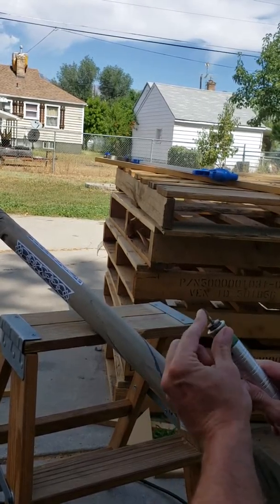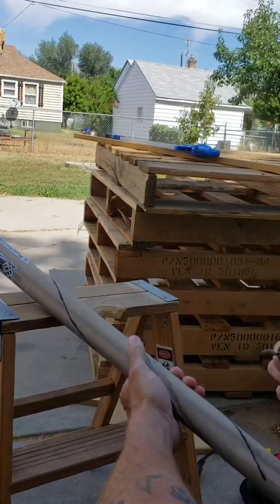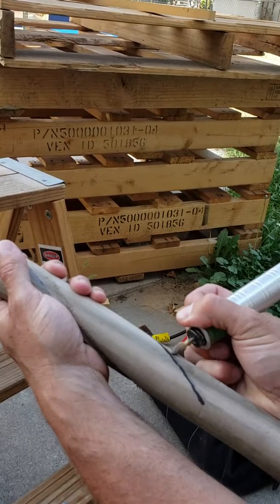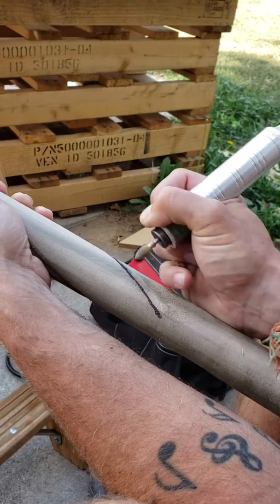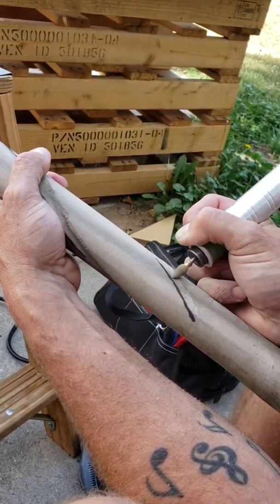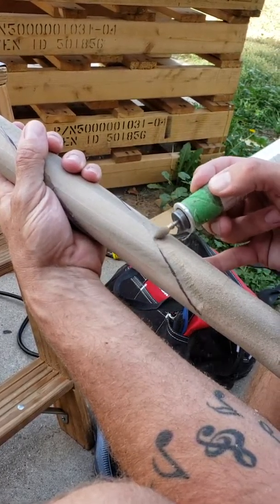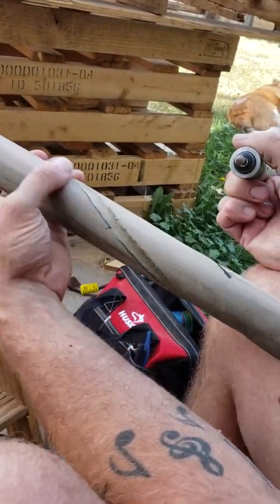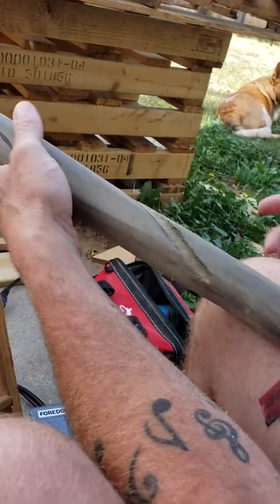Part 2 of 2 How to carve a spiral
How to power carve a spiral and the bit I use . Part 2 of 2